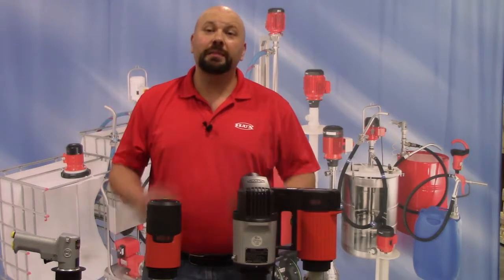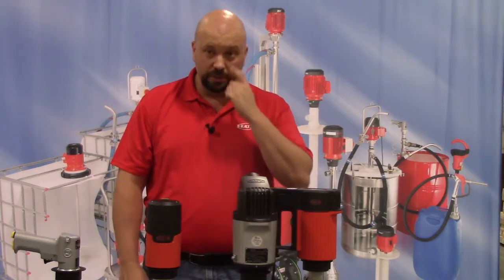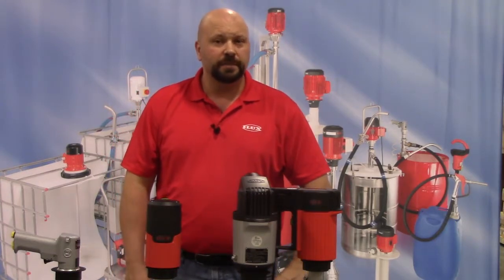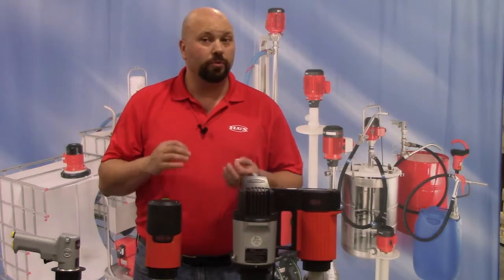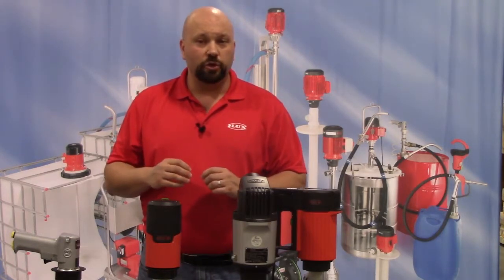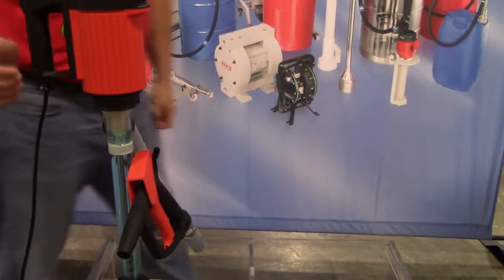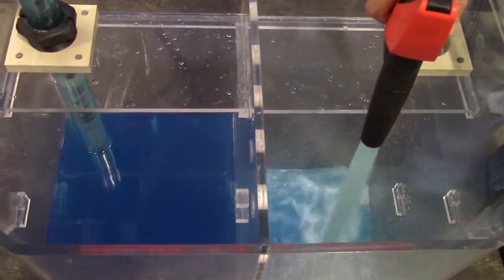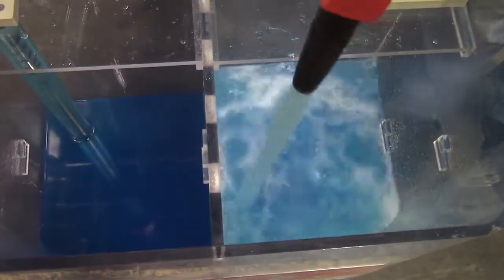424 Demonstration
In this video, Lance B. demonstrates the power and simplicity of the F424 sealless pump.